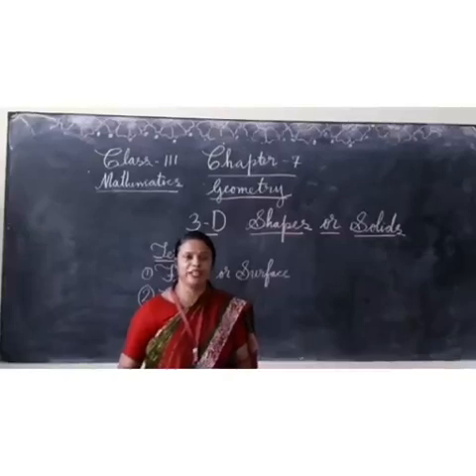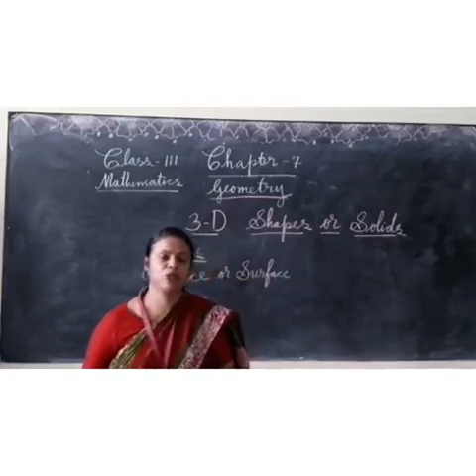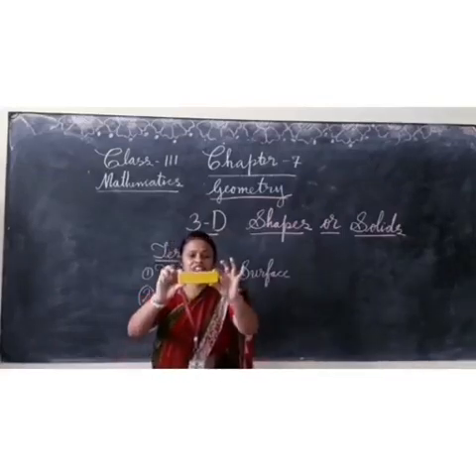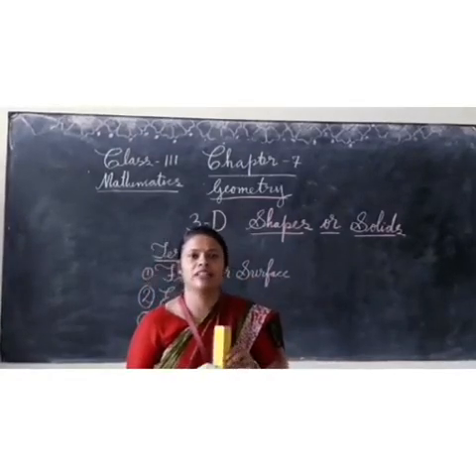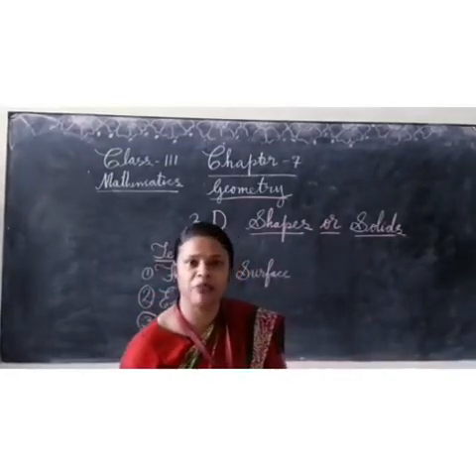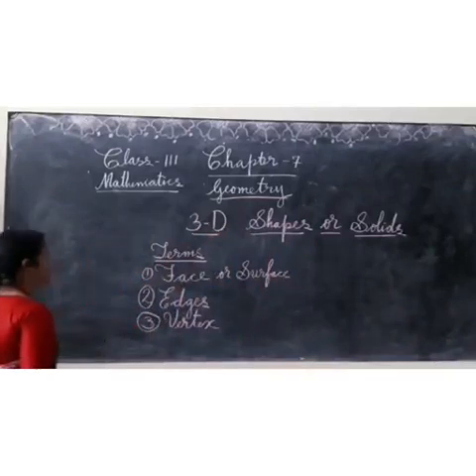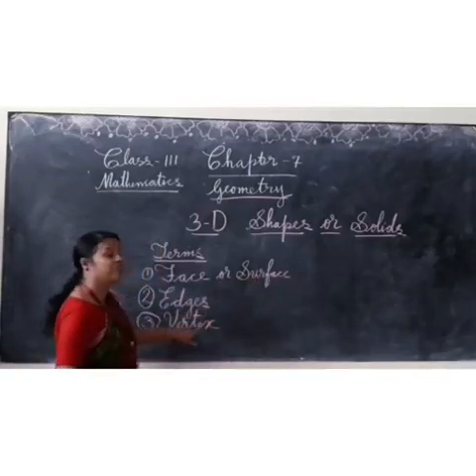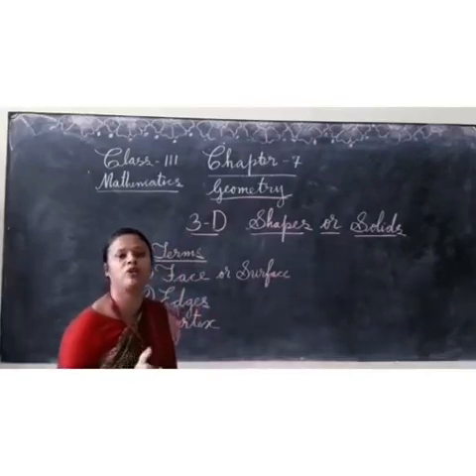III Maths Part 60